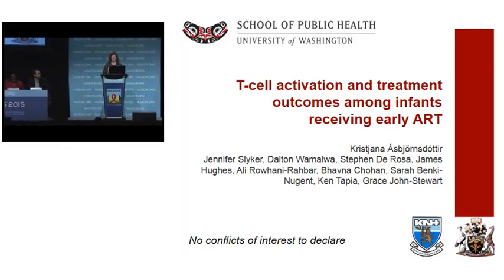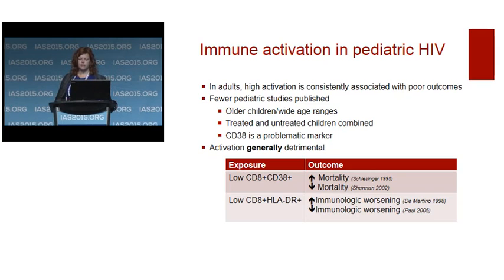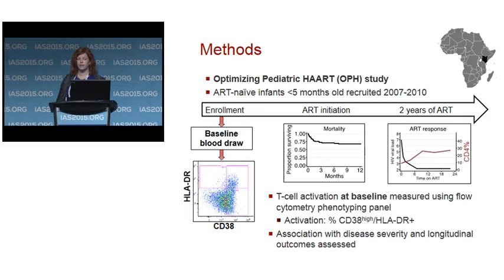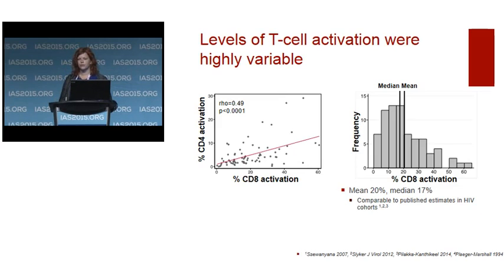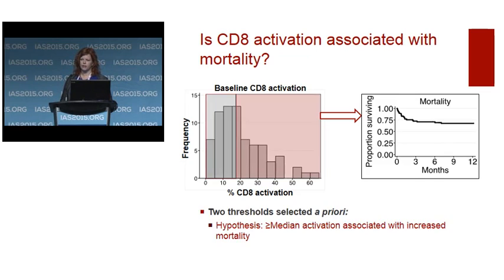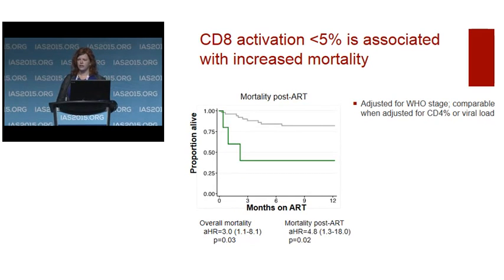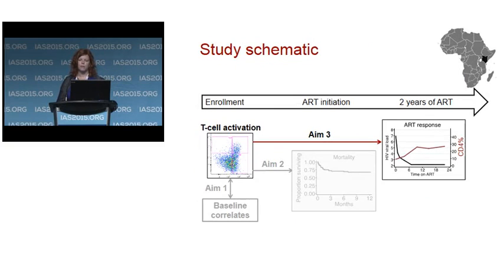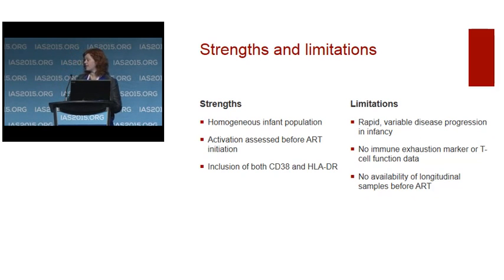MOAB0103 - T cell activation and treatment outcomes among infants receiving early ART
MOAB0103 - T cell activation and treatment outcomes among infants receiving early ART K.H. Ásbjörnsdóttir1, J.A. Slyker2, D. Wamalwa3, S. De Rosa4,5,6, J.P. Hughes7, A. Rowhani-Rahbar1, B.H. Chohan8, S. Benki-Nugent2, K. Tapia9, G.C. John-Stewart1,2,10